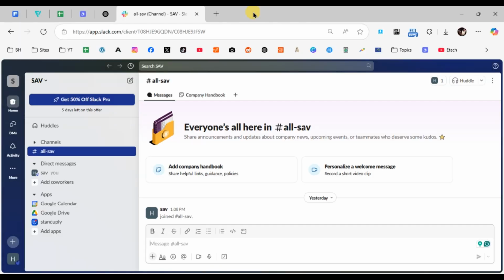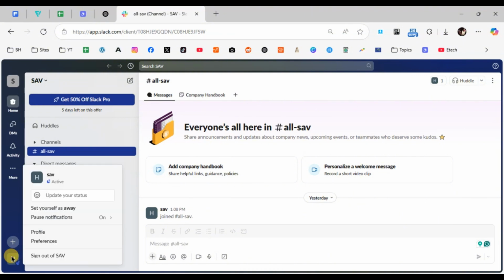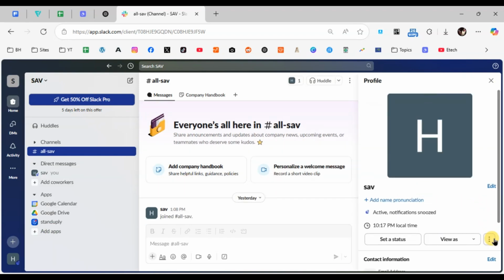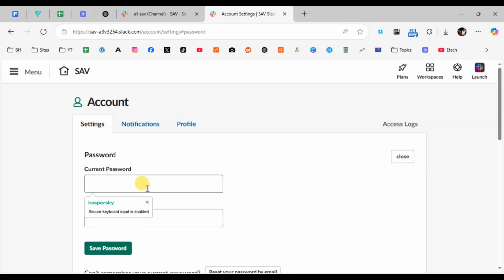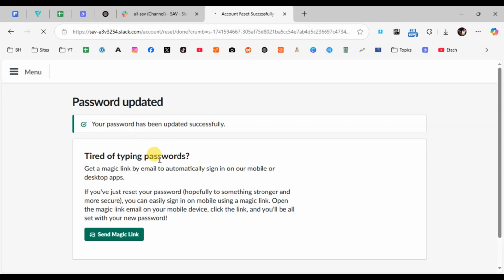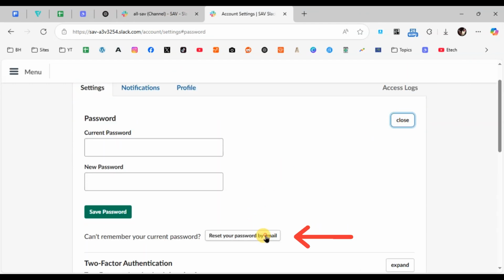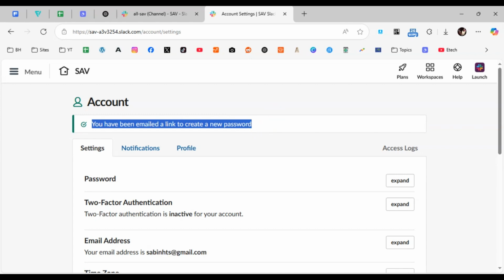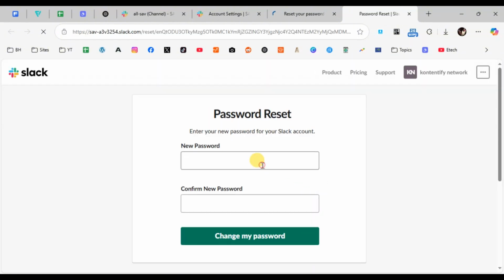How to Change Password in Slack 2025?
Want to change your password in Slack on desktop? In this step-by-step guide, we’ll show you how to update your Slack password on the web version quickly and securely. Whether you've forgotten your password or simply want to enhance security, this tutorial covers everything you need to know about resetting, updating, or changing your Slack login credentials on a desktop browser. Slack is a crucial team collaboration tool, and keeping your account secure is essential. Follow our easy instructions to change your password within minutes and ensure your Slack account stays protected.